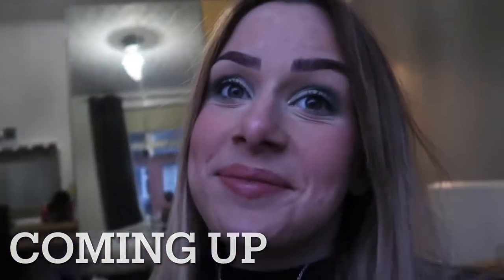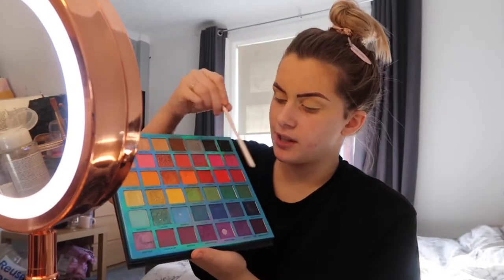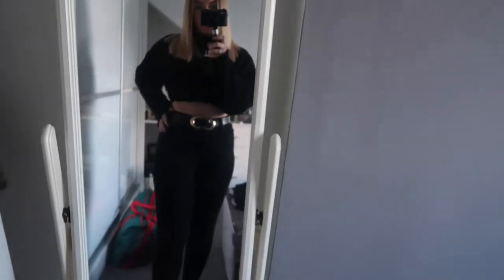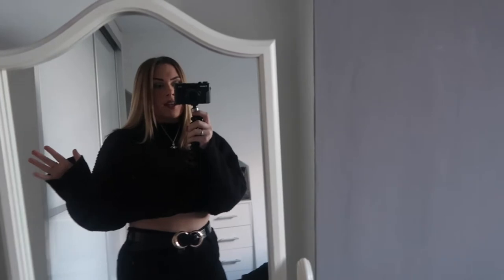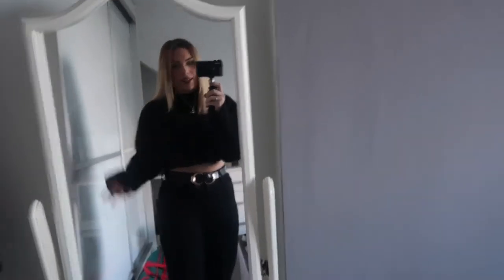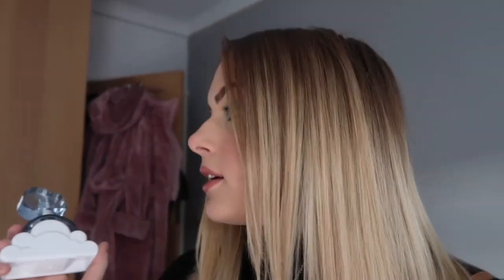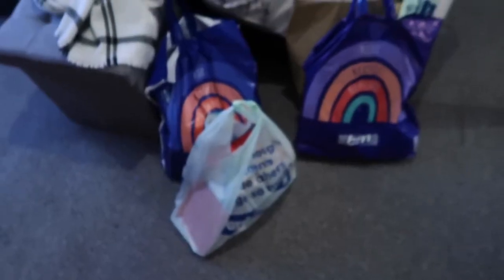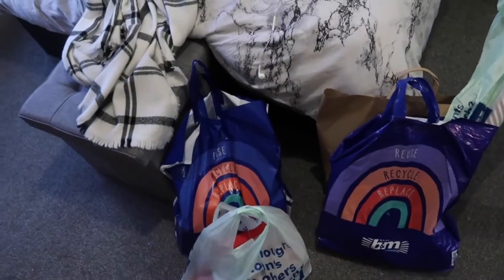TURNING MYSELF INTO A CHRISTMAS ELF | VLOG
TURNING MYSELF INTO A CHRISTMAS ELF!!

Hello and welcome back to a brand new video on my channel, for today’s video I have decided to turn myself into a Christmas elf ! I thought this was a super cute idea and also super fun, also very festive and appropriate for the time of year. I have created a little vlog too.

Also I would love it if you could follow my other social media’s below ⬇️